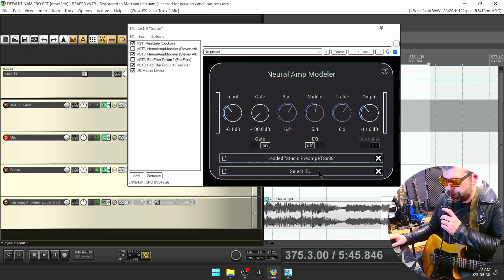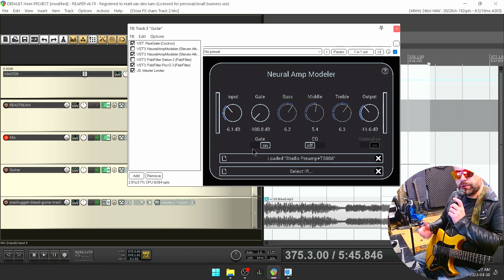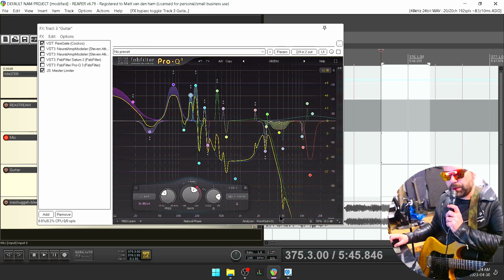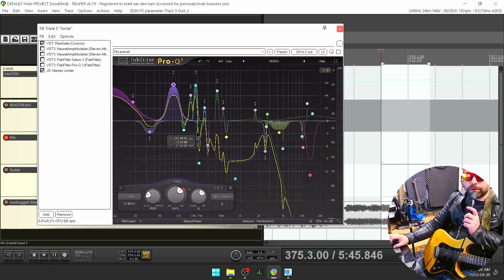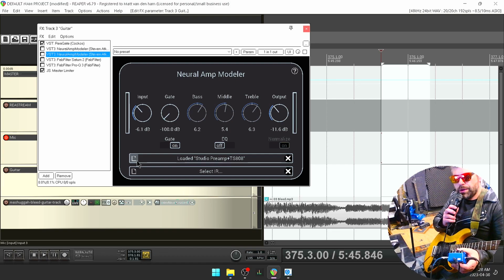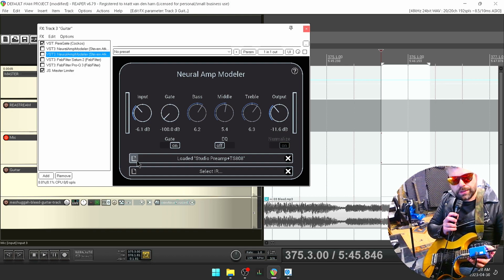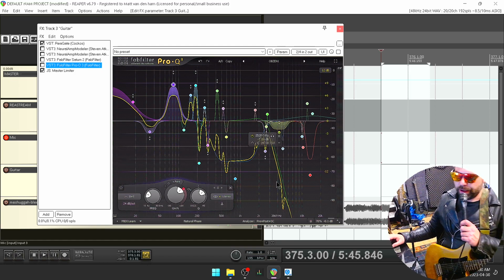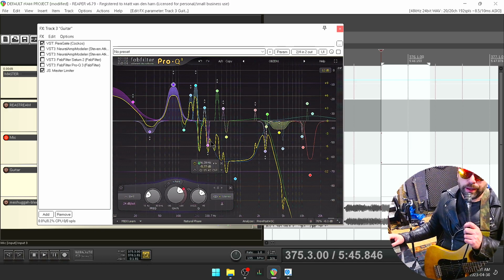Excellent Mesa Studio NAM Capture and EQ Matching Your Favorite Guitar Tones for an IR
MESA/BOOGIE STUDIO PREAMP PACK